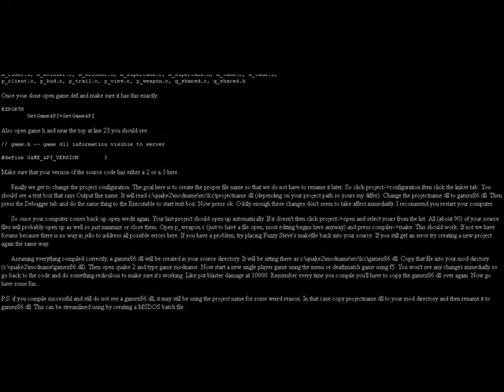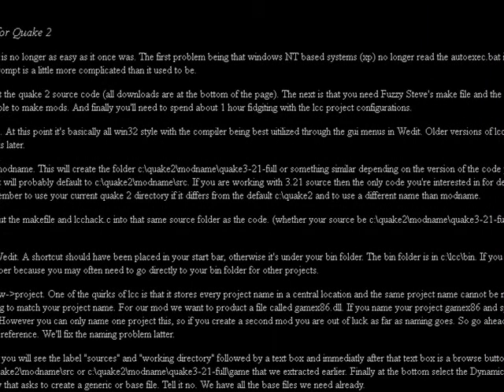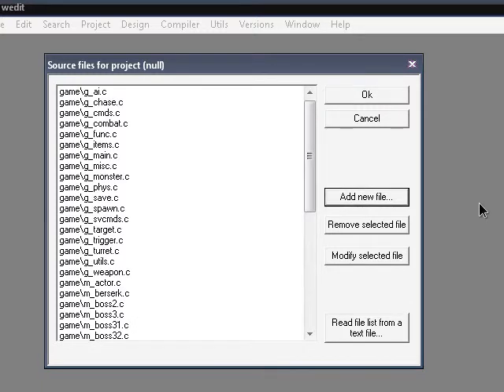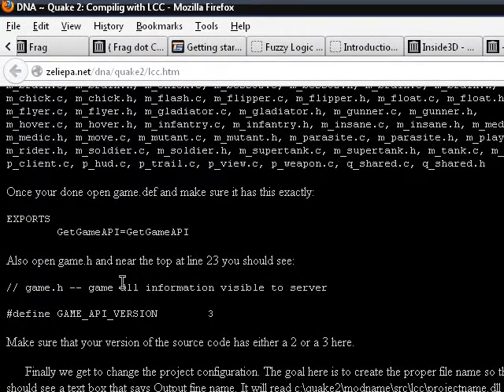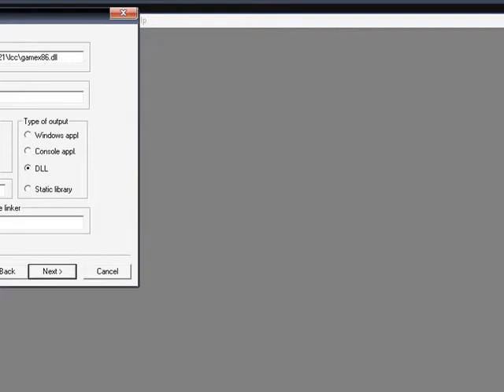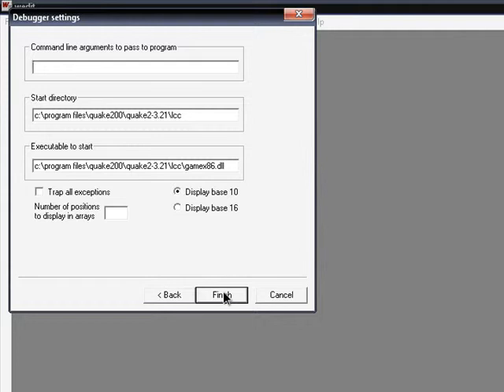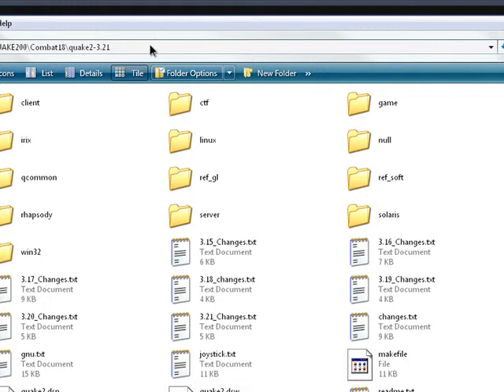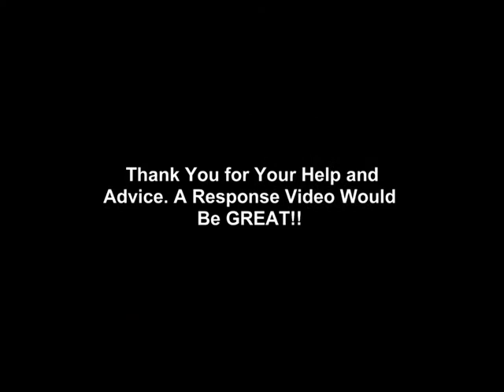Need HELP on How to Compile Quake 2 Gamex86 Dll with Lcc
I TRIED to compile the needed gamex86.dll with source quake2-3.21
As you can see- I failed badly! I am so sorry about my horrible attempt at explaining too. We have been in heat wave and the tolerance I usually have was gone. Well- once I am able to compile a lousy Quake II .Dll then I can perhaps make some kick ass MODS! Thank You for your time..!